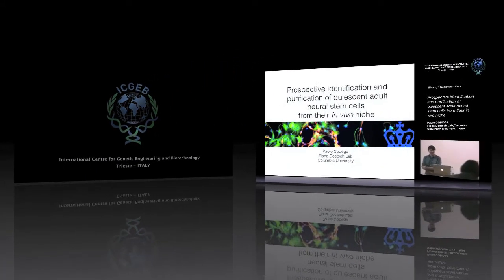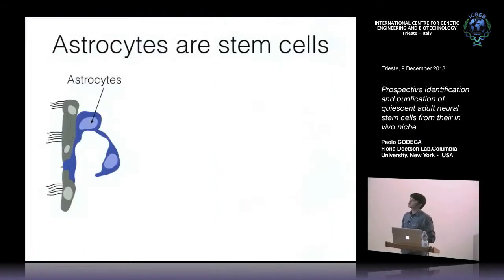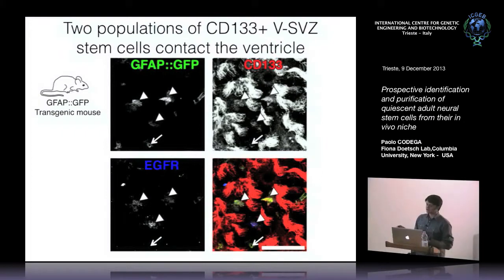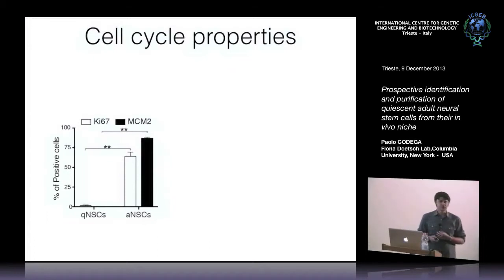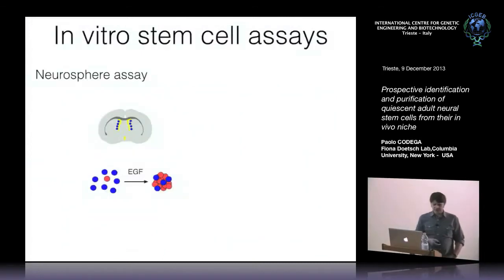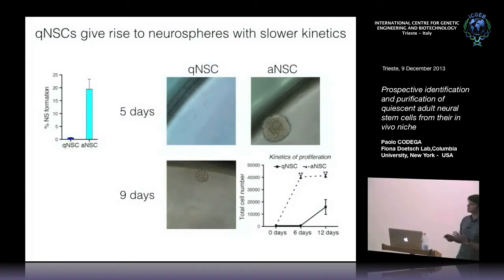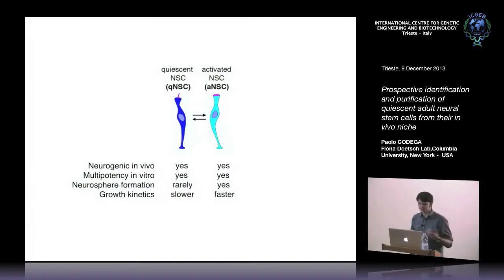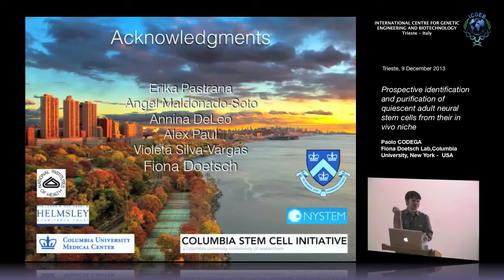P. Codega - Prospective identification and purification of quiescent adult neural stem cells..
Paolo Codega Fiona Doetsch Lab,Columbia University, New York, USA speaks on "Prospective identification and purification of quiescent adult neural stem cells from their in vivo niche". This seminar has been recorded by ICGEB Trieste